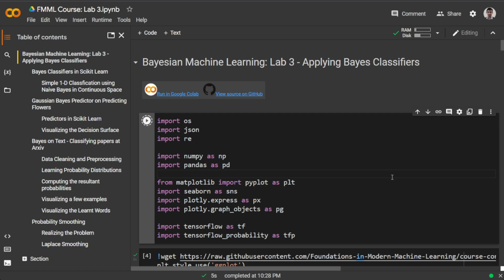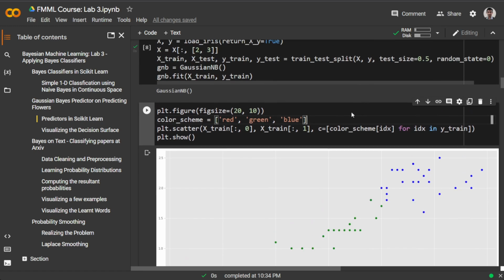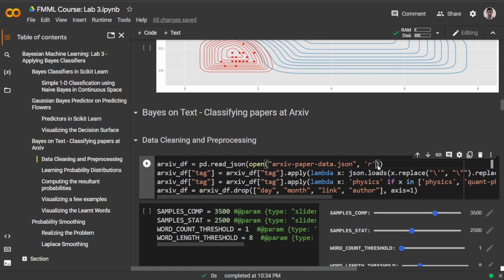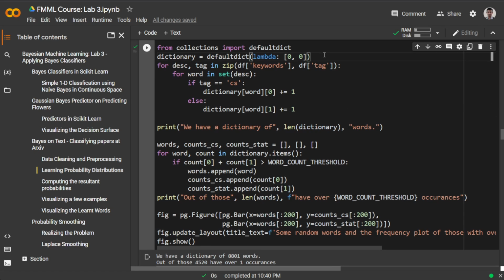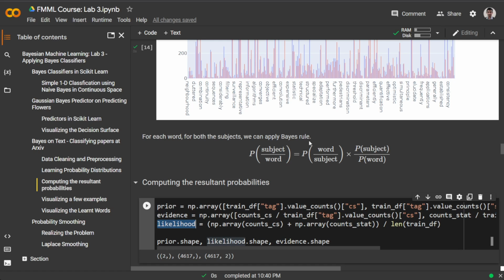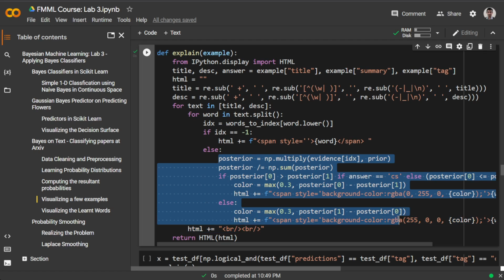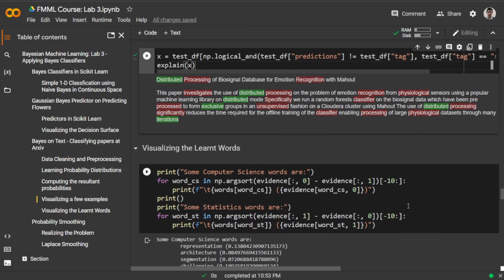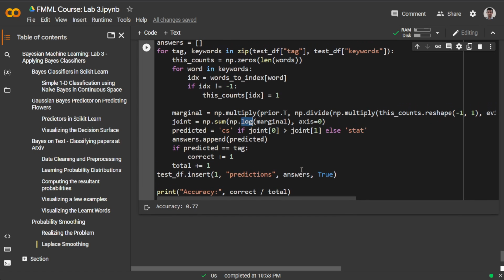Tutorial - FMML Bayesian Lab 3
Foundations of Modern Machine Learning - Lab 3 on Bayesian Methods.
More on Naive Bayes classifiers, using SKLearn for the job, using them to explain predictions, including text explainers.